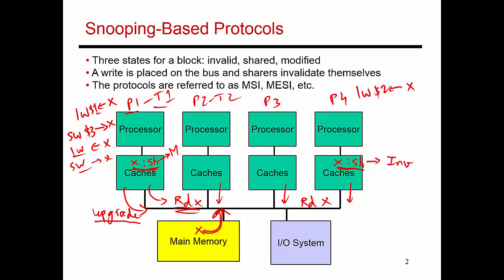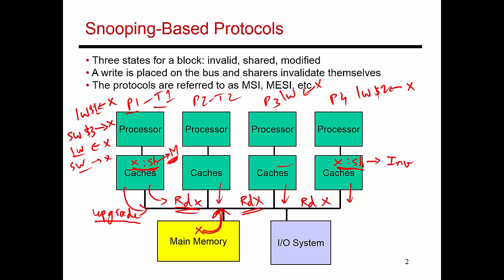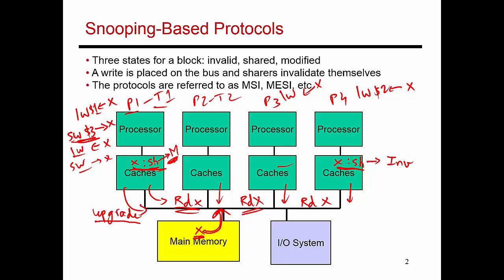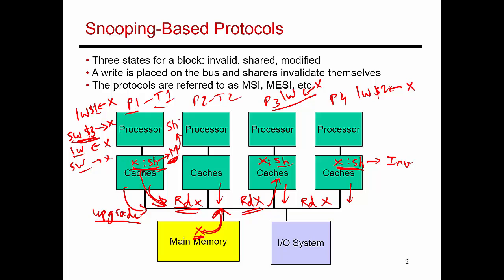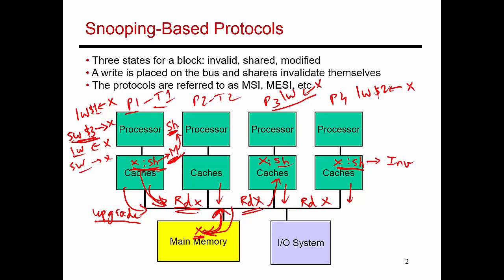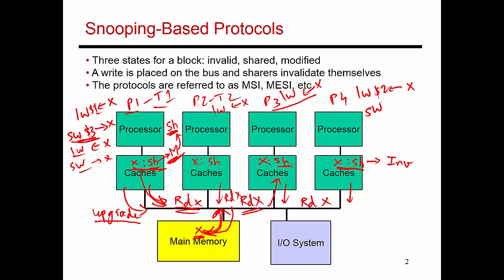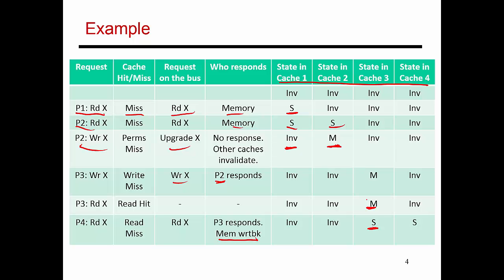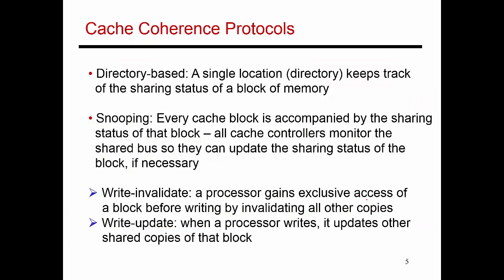Video 74: Cache Coherence Example (cont.), CS/ECE 3810 Computer Organization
This video describes a bus-based snooping cache coherence protocol to support a multiprocessor system.  This is part 2 of a detailed example.